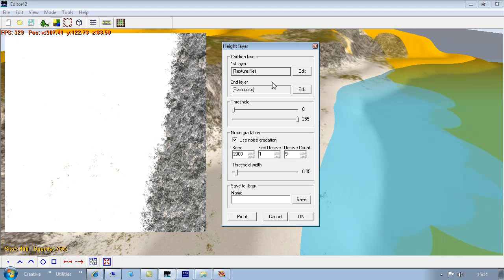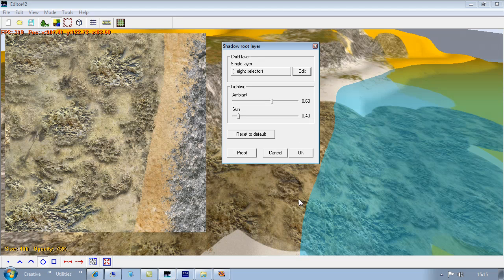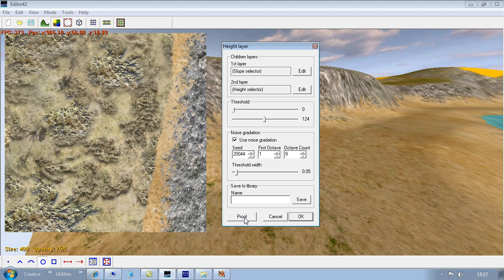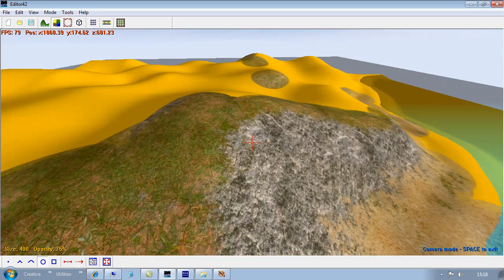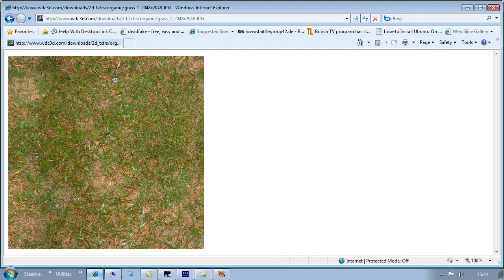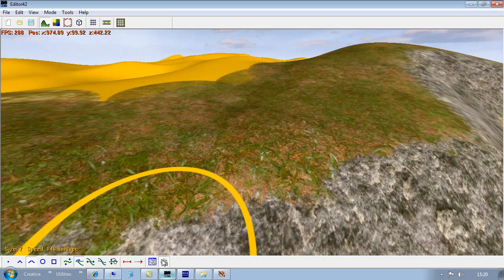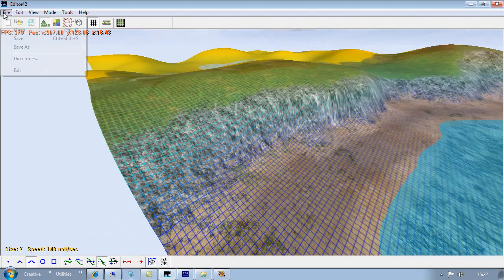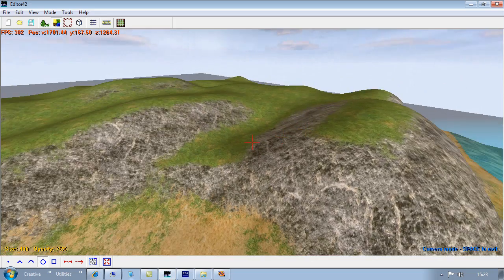ED42 Battlefield 1942 Texturing with layer tool Tutorial Part_2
Battlefield 1942 Texturing tutorial with layer tool using ED42.Part 2 of 2 videos
This is a tutorial to demonstrate how to use the layer tool in ED42 for create realistic textures on BF1942 maps.